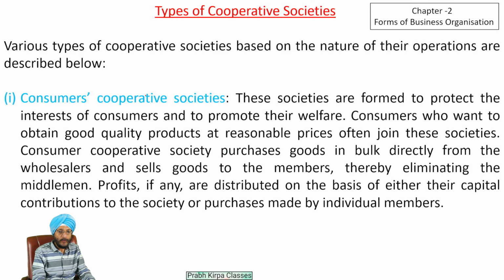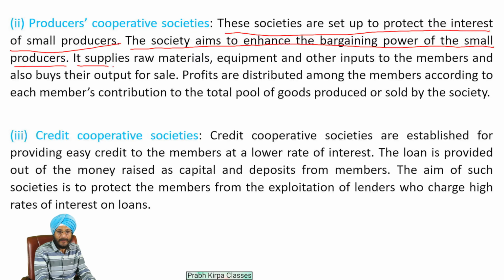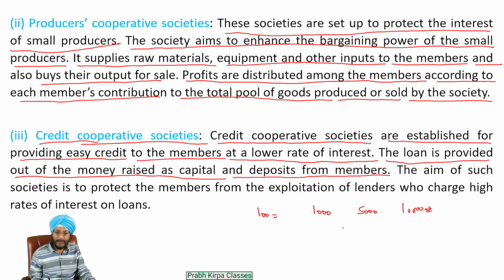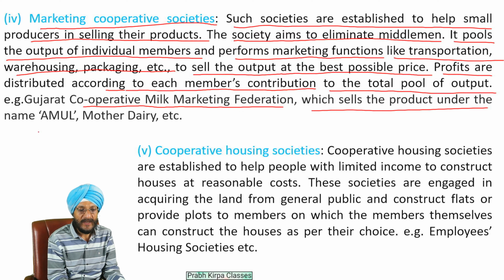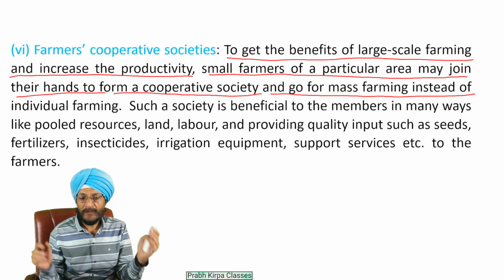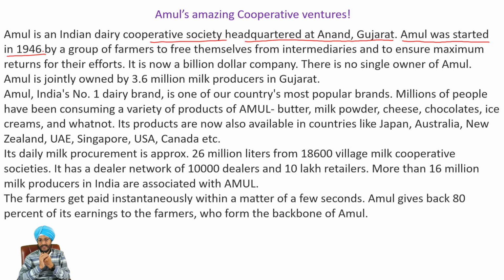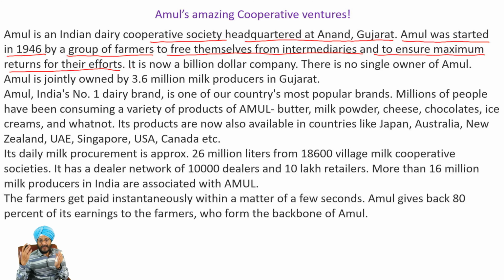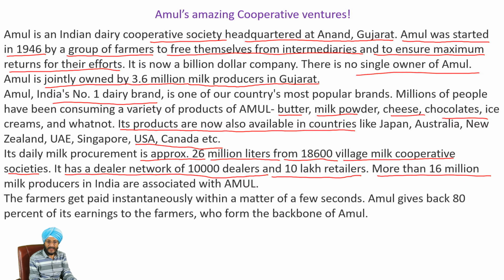Types of Cooperative Societies